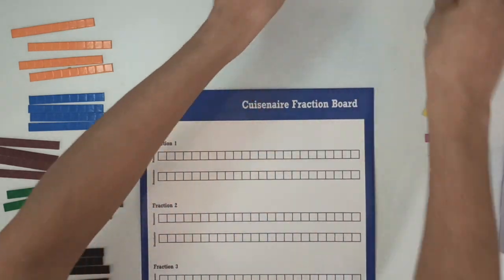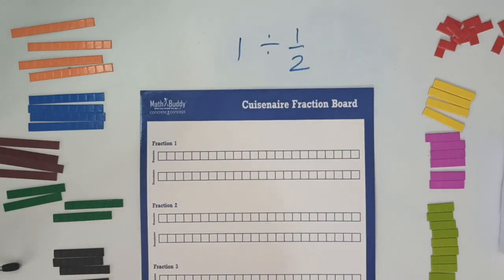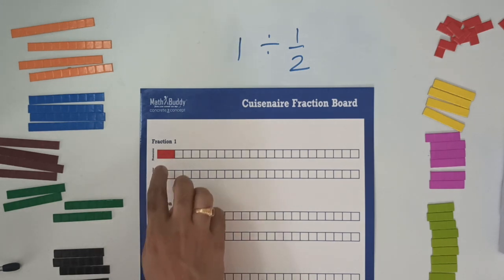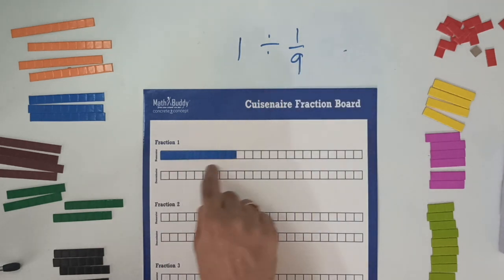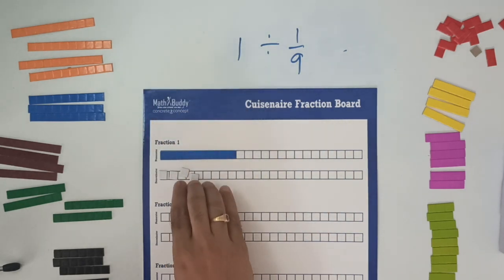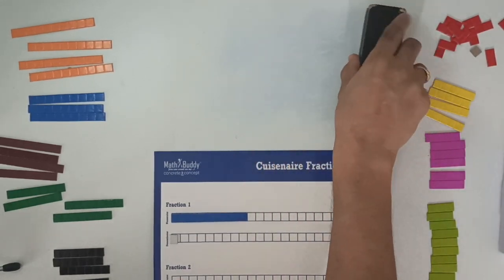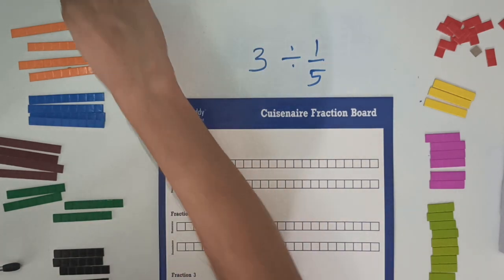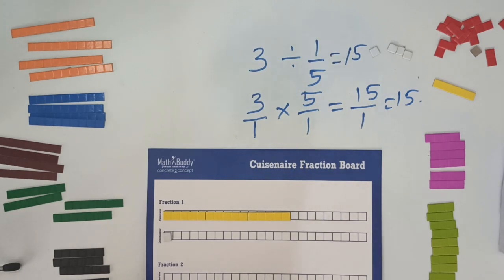Math Buddy - Division of a number by a fraction using Cuisenaire rods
Math Buddy hands-on activity - Let us learn to model division of a number by a fraction using Cuisenaire rods.

Math Buddy XPlora provides a complete platform for students to learn Math with understanding through a combination of hands-on exploratory learning and virtual interactive software.